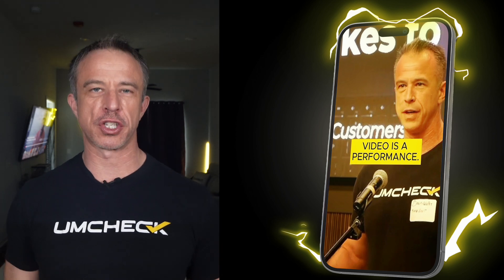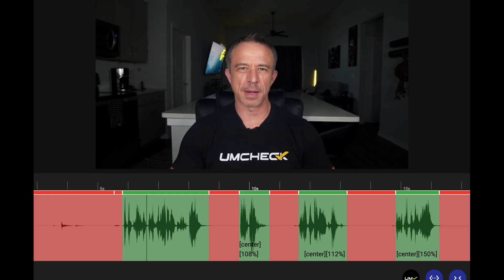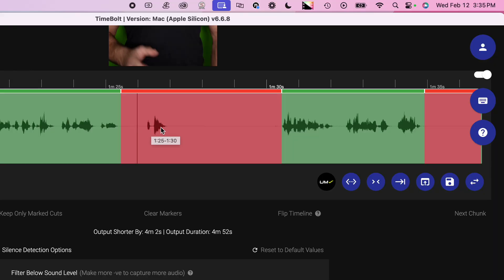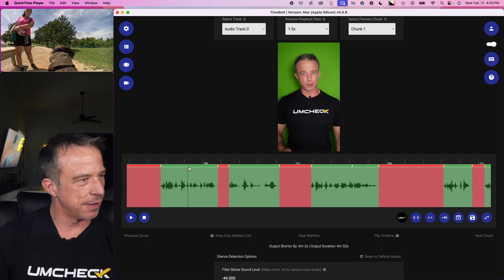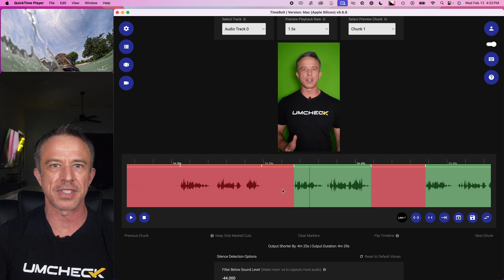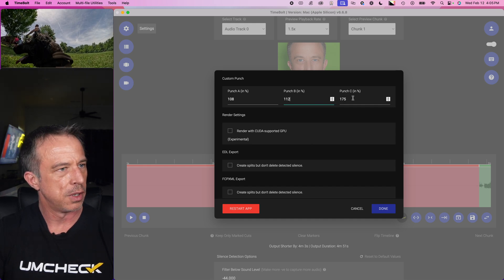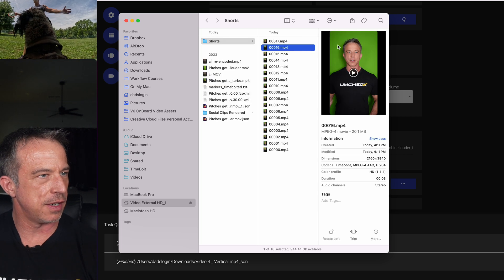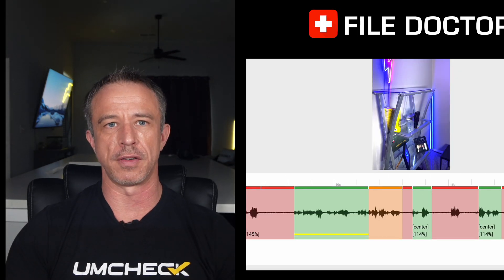This Video Editing Hack Makes Shorts 3X FASTER | TimeBolt + CapCut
Stop wasting time trimming video with your thumbs. TimeBolt is the easiest software to edit Shorts in less time than it takes to record. This course shows you how to edit Shorts three times faster using TimeBolt’s silence detection, automation, and precision waveform cutting. Then export seamlessly into CapCut for final design.

This video course was recorded, cut, and edited entirely in TimeBolt

What You’ll Learn:

- How to remove silence and filler words in one click
- The fastest way to cut video using keyboard shortcuts (USOB method)
- How to enhance videos with zoom effects and Turbo Mode
- The best export method for CapCut to create a polished final product
- Fixing out-of-sync audio with File Doctor

TimeBolt makes vertical video editing effortless. Watch now and speed up your workflow.

00:00 Intro
01:06 Record
01:44 Run Automations
04:24 Sculpt
06:30 Enhance
08:38 Export Capcut for Shorts
09:50 Troubleshoot